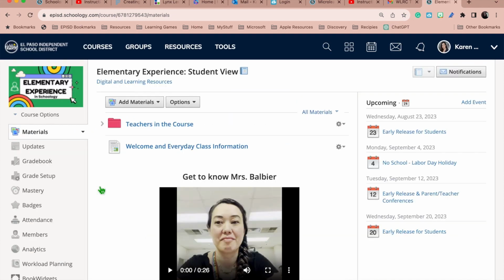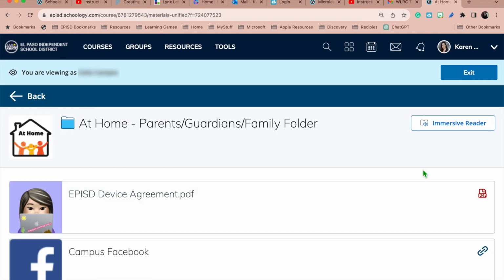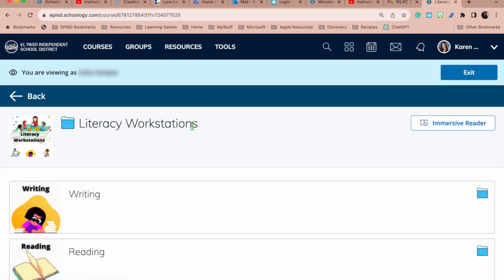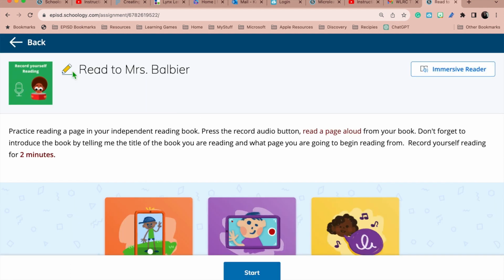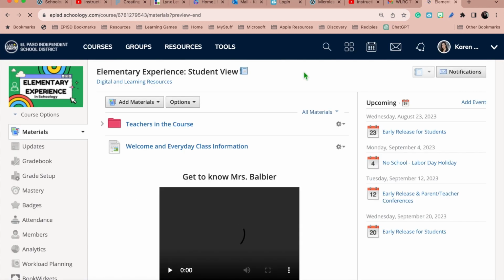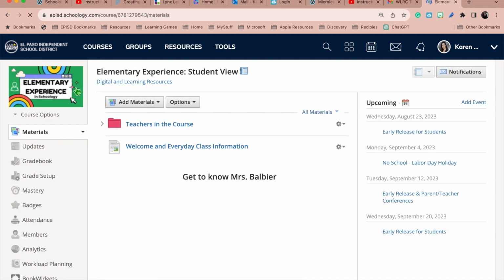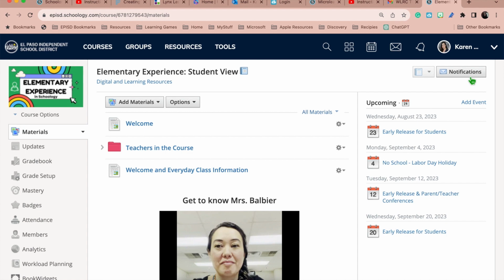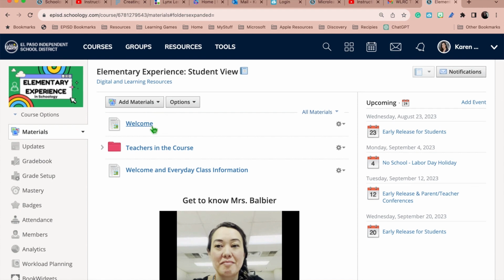Schoology Elementary Experience (View) Overview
Schoology offers an elementary and secondary course view. This is an overview to share what the elementary view looks like, how to turn on the view, how to view the course as a student, and a few things to consider when creating the course.